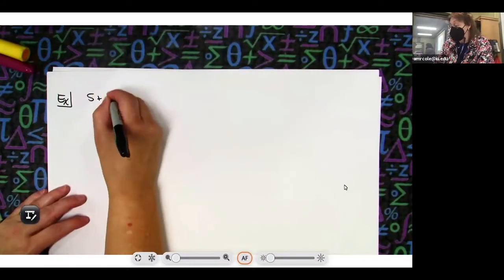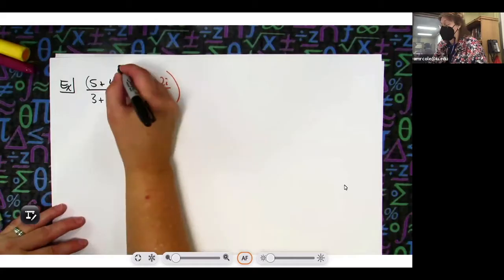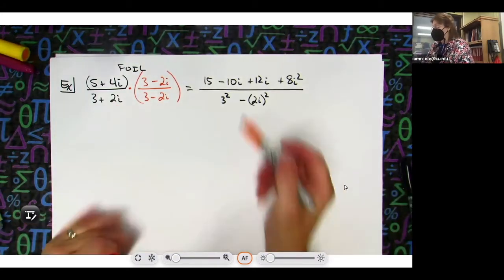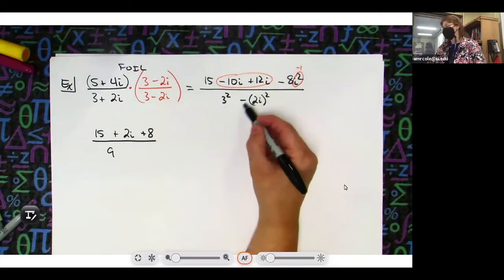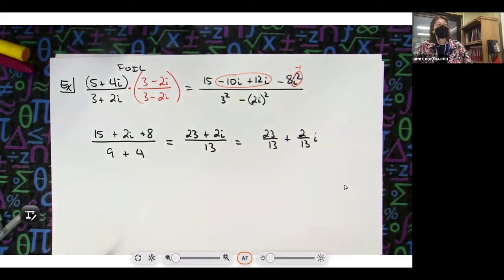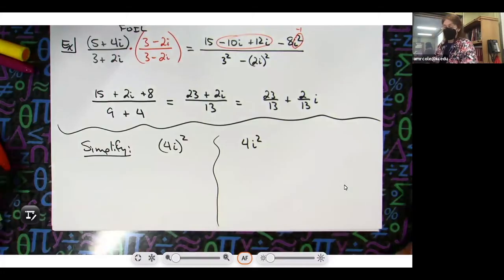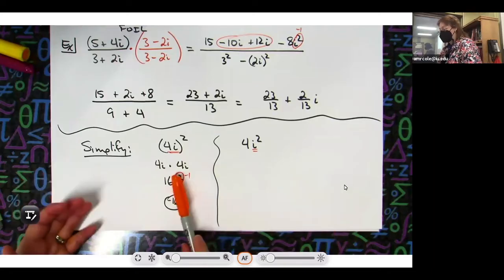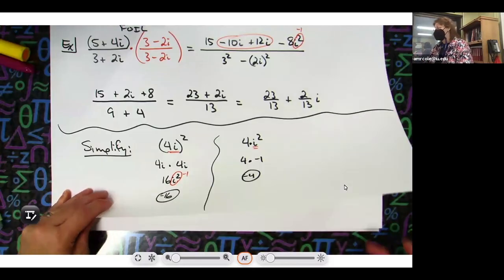Multiplying by the Conjugate with Imaginary Numbers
This video shows how to multiply by the Conjugate with Imaginary Numbers.  This skill is needed in any unit dealing with Complex Numbers and more specifically, Imaginary Numbers.